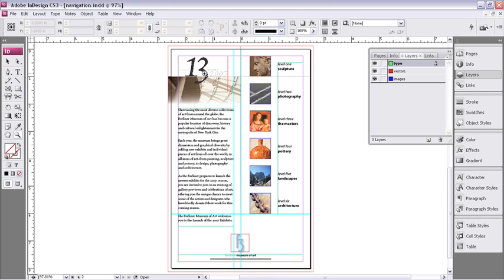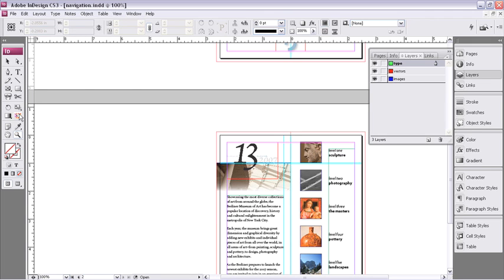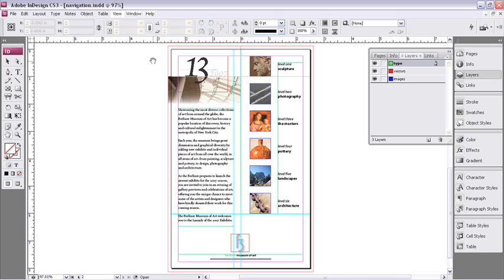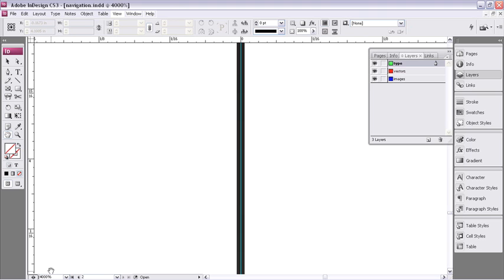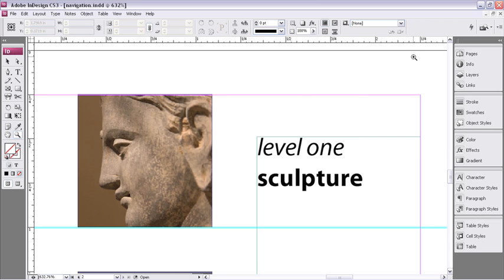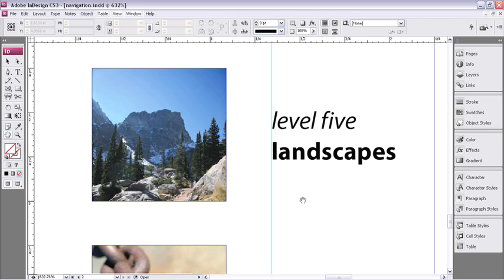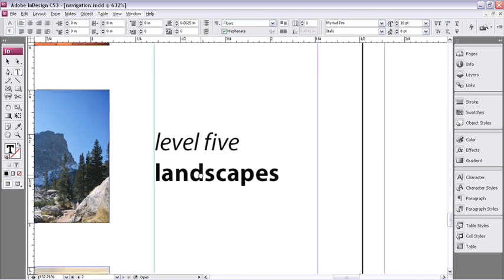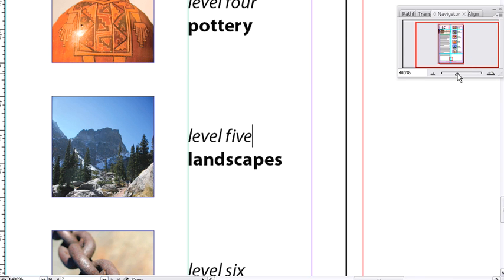TIDC3ES P1 L05 T02